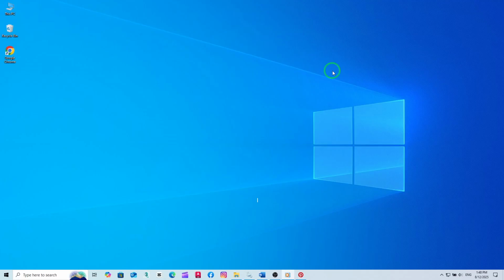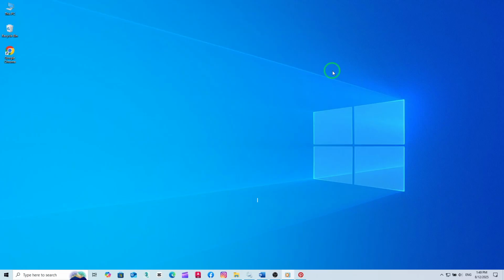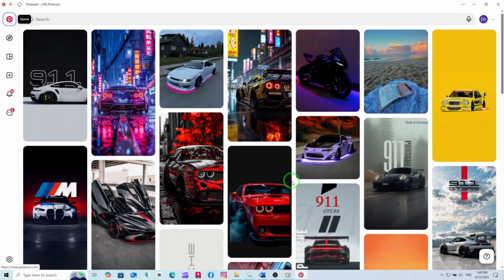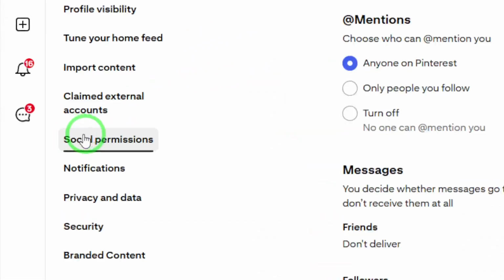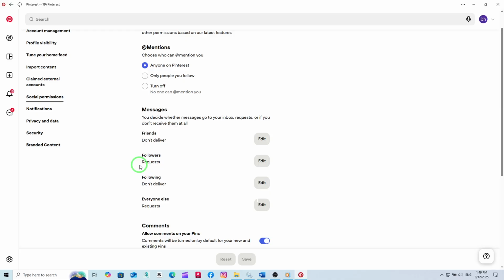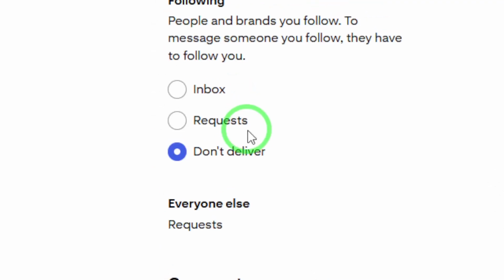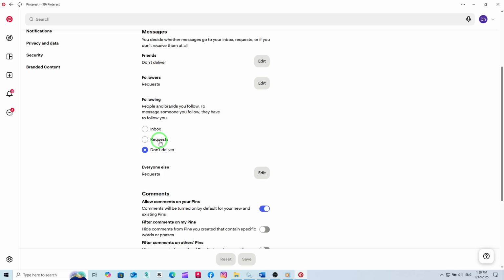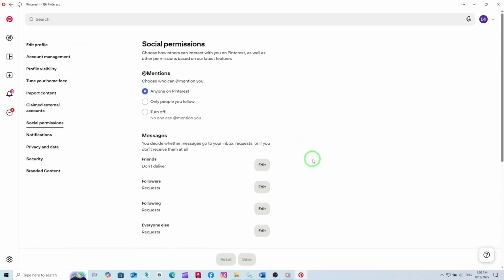How To Enable Requests Messages From Following On Pinterest App On PC (New Update)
Learn how to enable request messages from people you follow on the Pinterest app for PC with the latest update. This step-by-step guide will help you adjust your settings quickly so you never miss a message request again.

1. Open Pinterest app

2. Click on Settings from the left side menu

3. Enter to Settings, then Social permissions

4. Under Messages, click on Edit next to Following

5. Choose Requests, click Save-
Timeline:
00:00 Start
00:12 How to do it
01:05 End